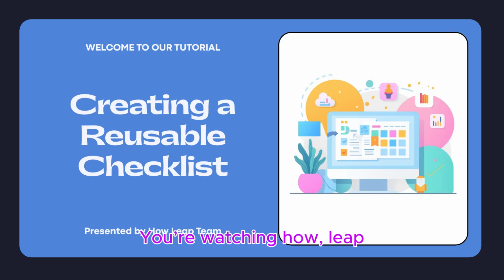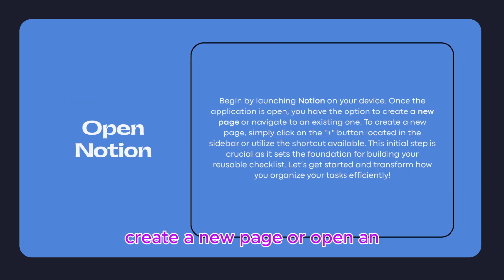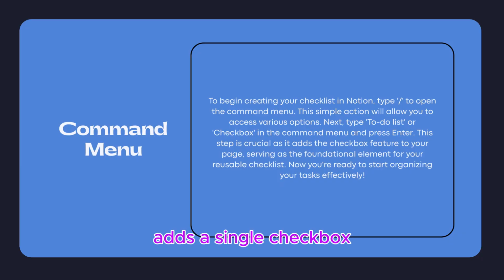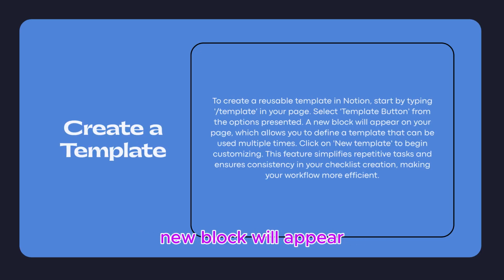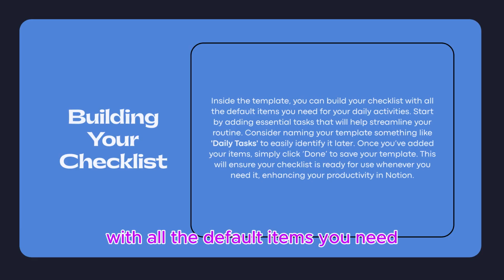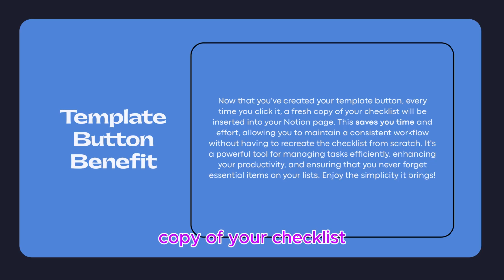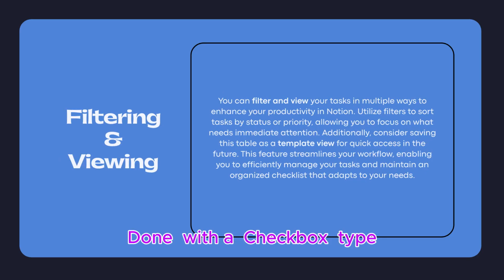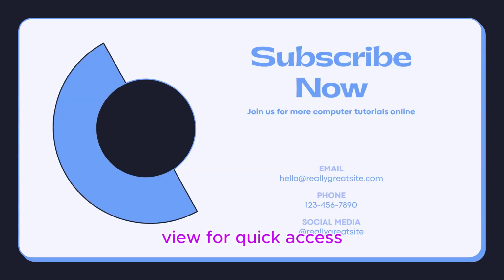How to Create Easy Reusable Checklist in Notion?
Learn how to create a reusable checklist in Notion with this easy step-by-step tutorial that simplifies task management and boosts productivity. This guide from How Leap walks you through the entire process of building a template using databases, properties, and checkboxes that you can duplicate and use repeatedly. We cover creating a master checklist template, setting up recurring tasks with due dates, using relations and rollups for project tracking, and organizing your workflow with filters and views. Master how to build dynamic to-do lists that save time and keep you organized across all your projects. Perfect for beginners and advanced users looking to streamline their workflow with custom templates.